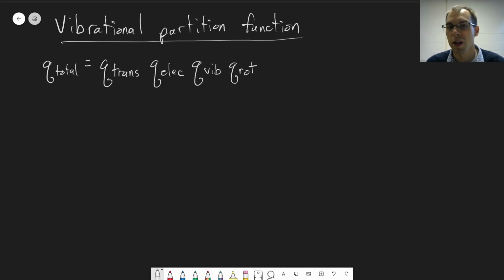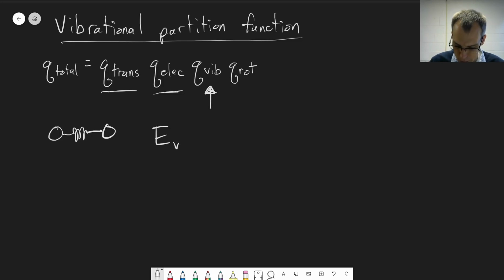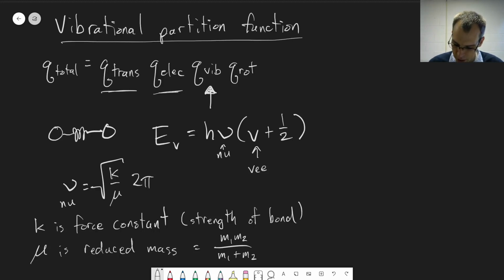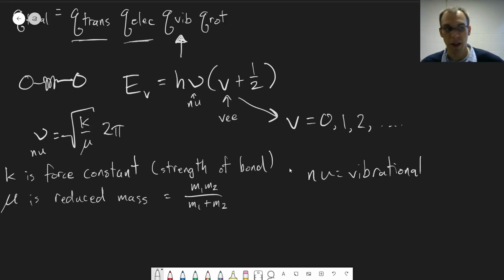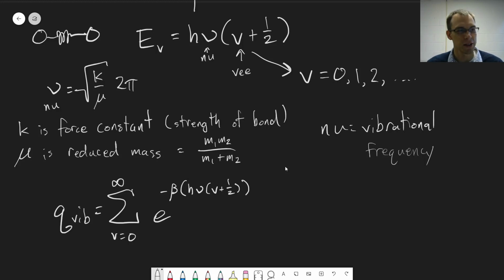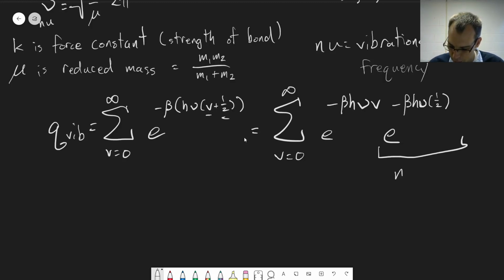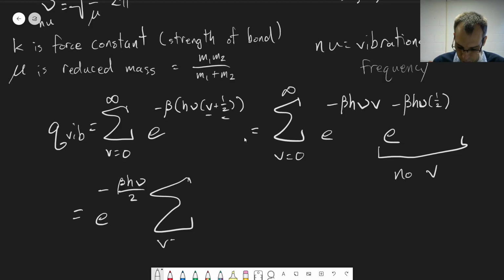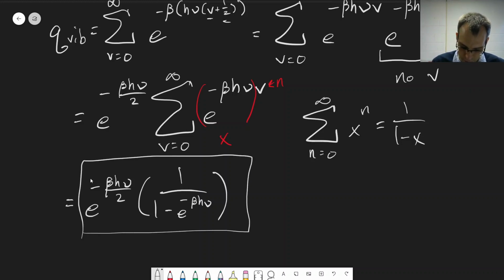Chapter 18: Finding an Expression for the Vibrational Partition Function | CHM 307 | 159